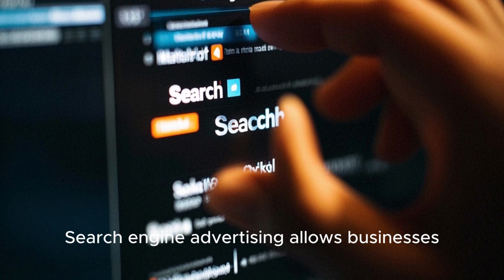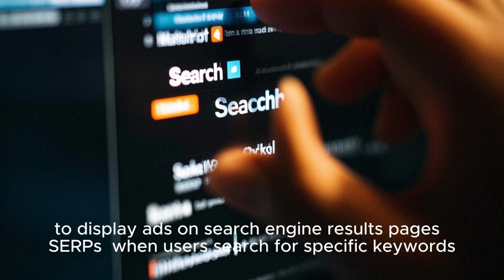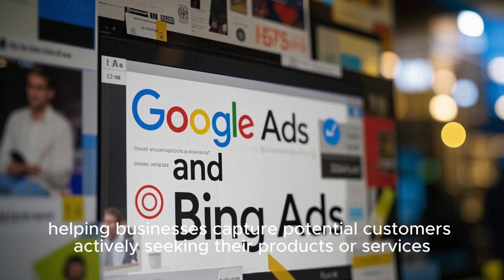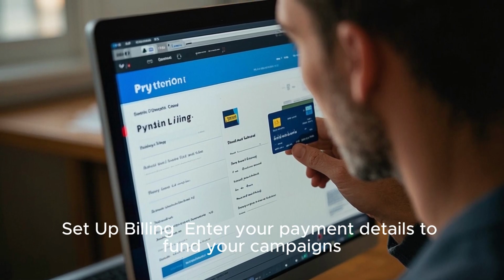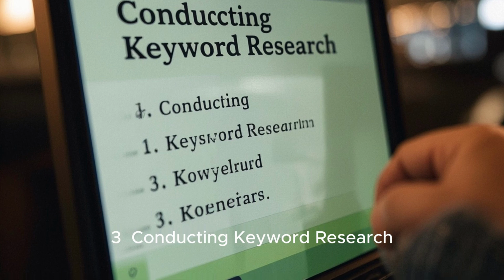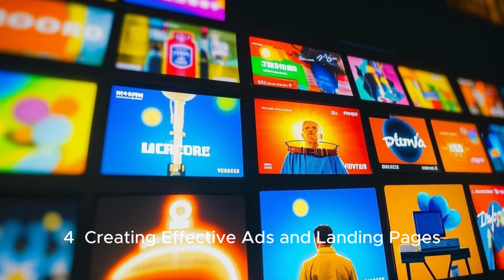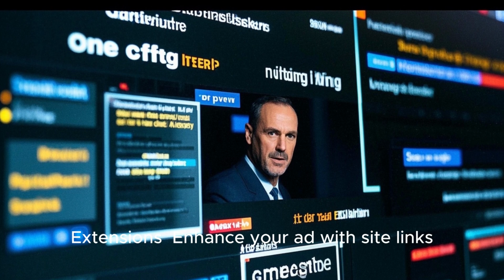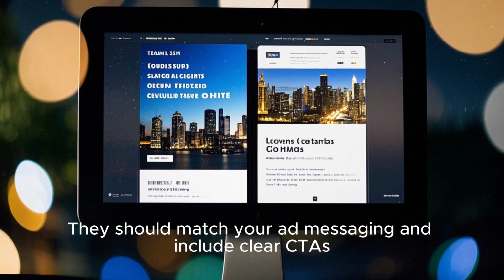Setting Up Search Engine Advertising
🎯 A Comprehensive Guide to Setting Up Search Engine Advertising
In today’s digital landscape, search engine advertising is one of the most effective ways for businesses to reach their target audience. This video will guide you through setting up a successful campaign step by step.

📌 What You’ll Learn:

Introduction to Search Engine Advertising – How it works and why it matters.

Choosing the Right Platform – Google Ads, Bing Ads, and other networks.

Keyword Research & Targeting – Finding the terms your audience searches for.

Ad Copy & Creative – Crafting ads that get clicks.

Budgeting & Bidding – Making the most of your ad spend.

Tracking & Optimization – Measuring results and improving performance.

✅ Whether you’re a small business or enterprise, this guide will help you maximize ROI with search engine advertising.

📌 Chapters (Suggested for YouTube)

00:00 – Introduction to Search Engine Advertising
00:40 – Why Businesses Use Search Engine Ads
01:25 – Platforms: Google Ads & Bing Ads
02:10 – Keyword Research & Targeting
03:00 – Crafting Effective Ad Copy
04:05 – Budgeting & Bidding Strategies
05:00 – Tracking, Analytics & Optimization
06:00 – Final Tips + Blog Link

Search Engine Advertising, Google Ads Tutorial, Bing Ads, Digital Marketing, PPC Campaigns, SEM, Online Advertising, Keyword Research, ROI Marketing, Ace Intl Media